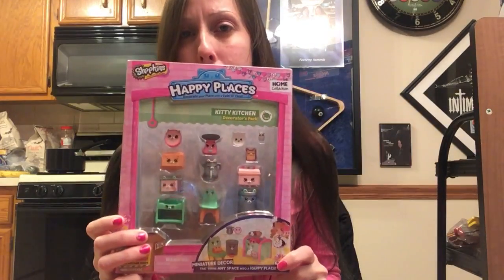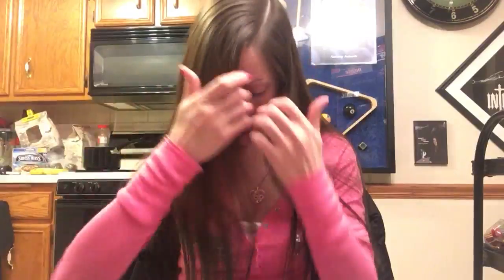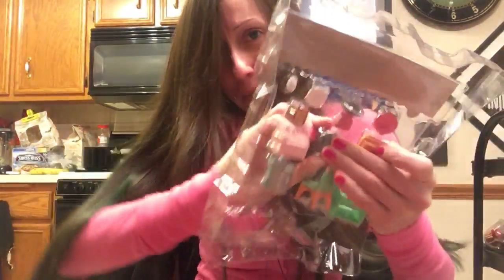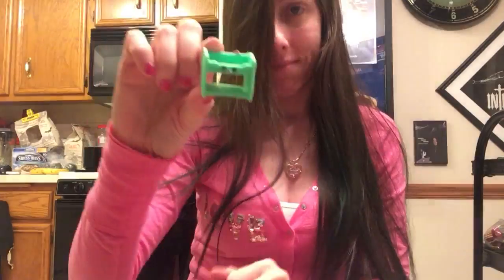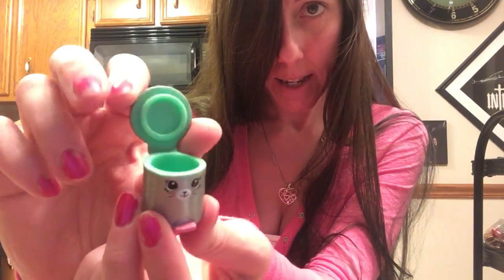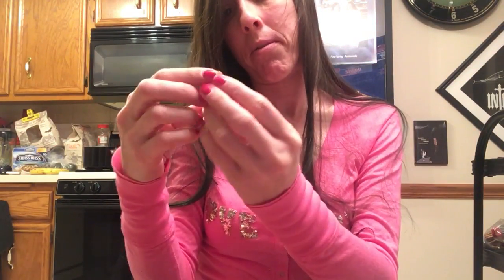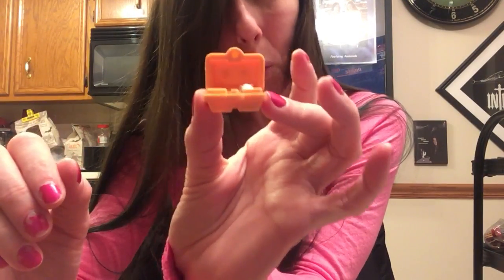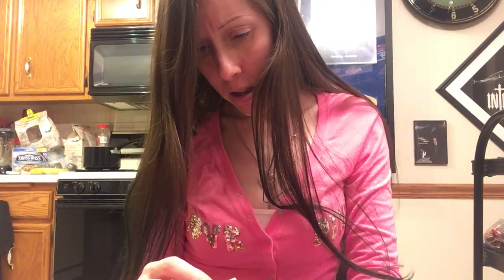opening happy spaces shopkins